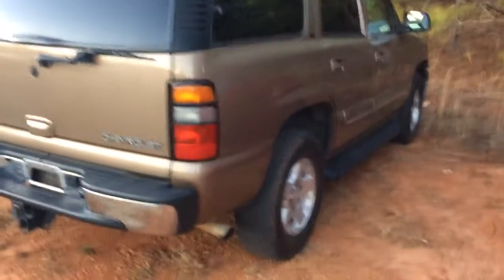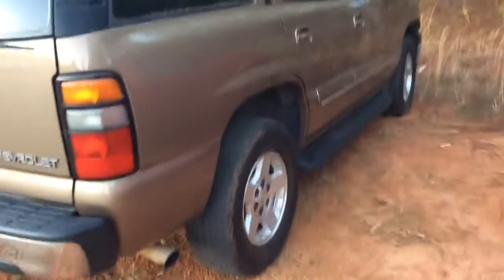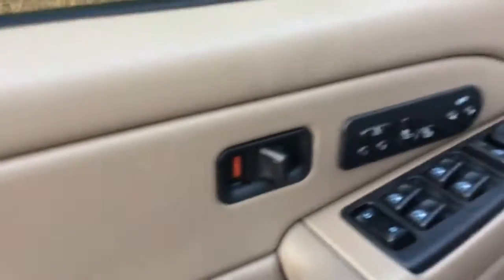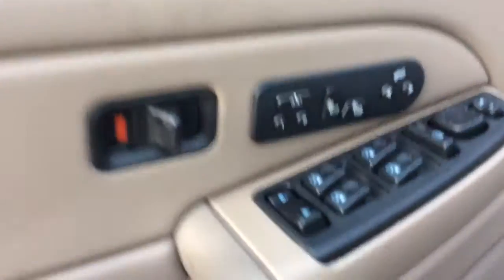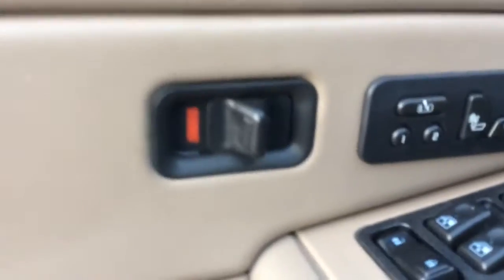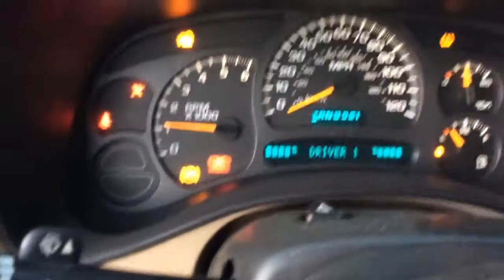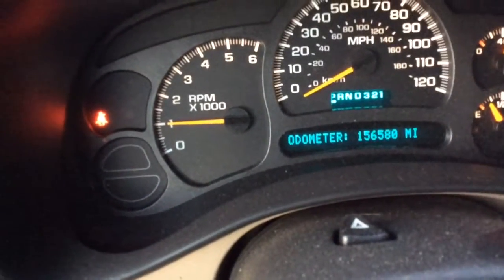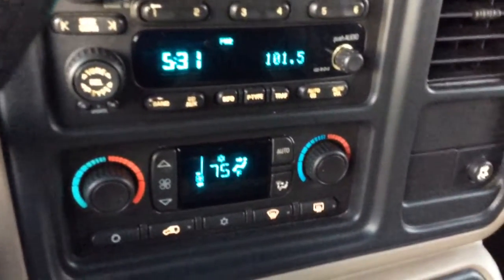Take a look Jimmy!